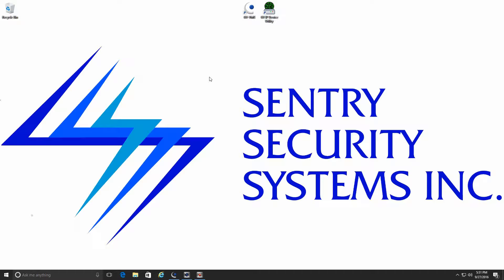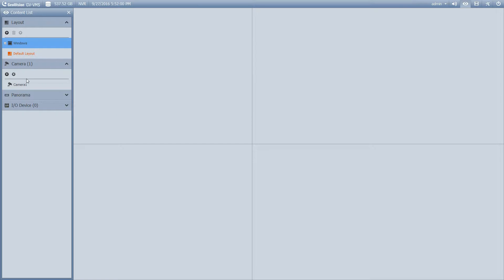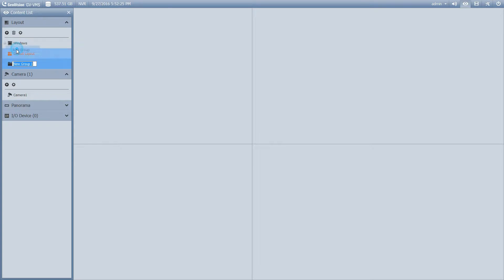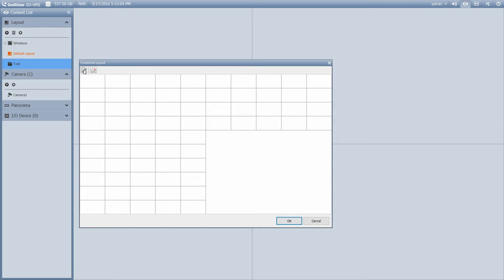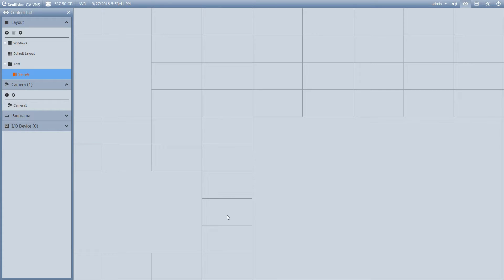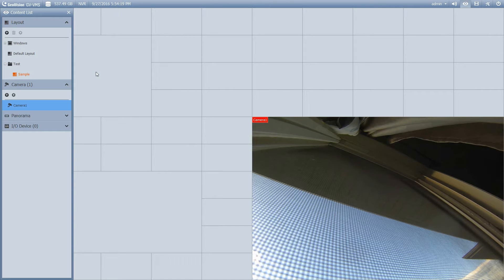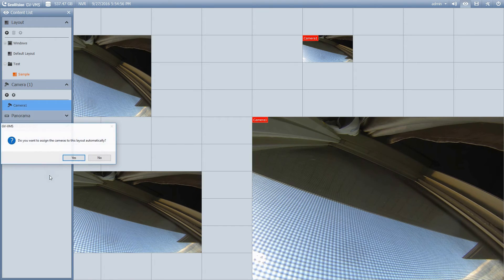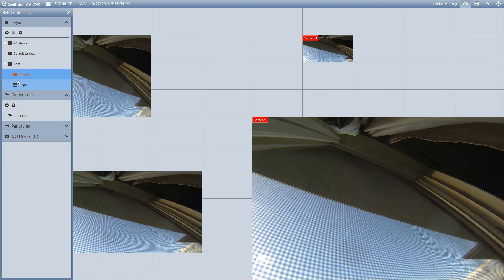VMS Display Options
The next installment in our Geovision How to series covers configuring cameras for live view.